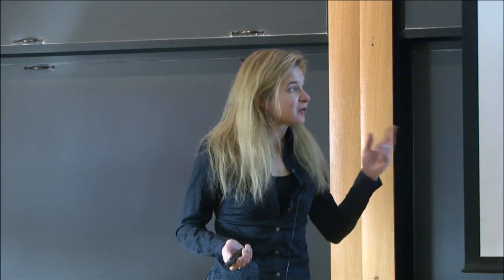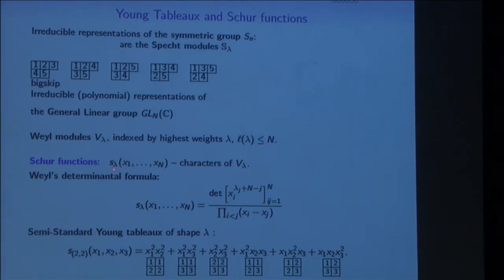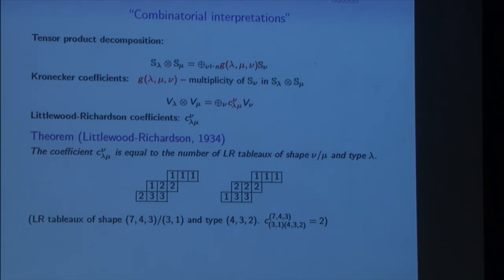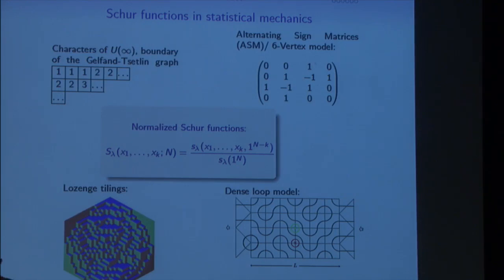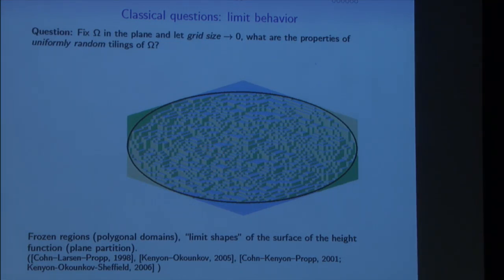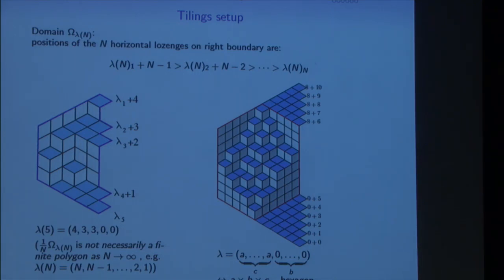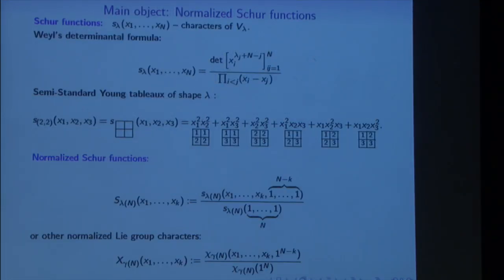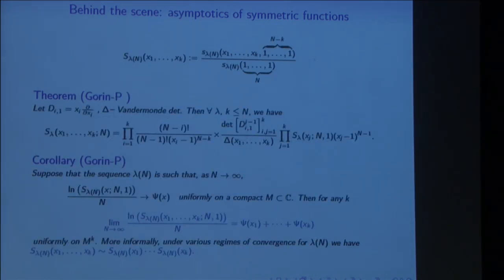Algebraic combinatorics: applications to statistical mechanics and complexity theory - Greta Panova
Short proofs are hard to find (joint work w/ Toni Pitassi and Hao Wei) - Ian Mertz

Topic: Short proofs are hard to find (joint work w/ Toni Pitassi and Hao Wei)
Speaker: Ian Mertz
Date: December 5, 2017